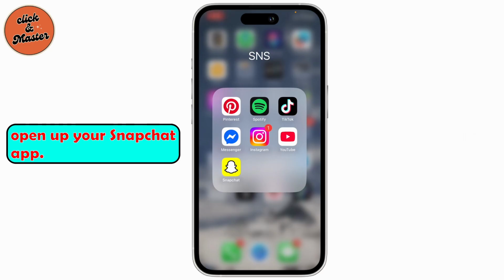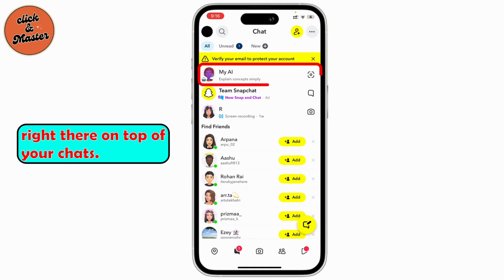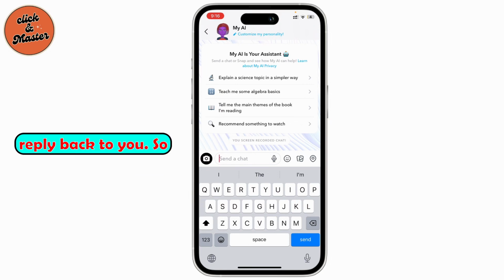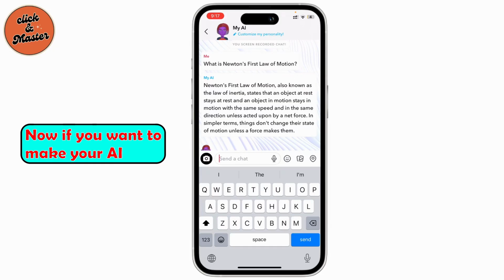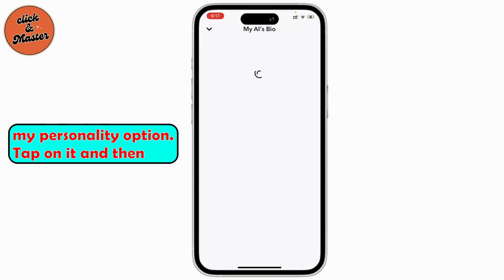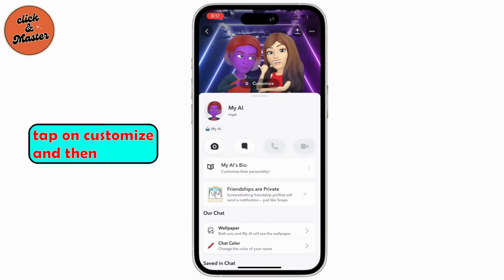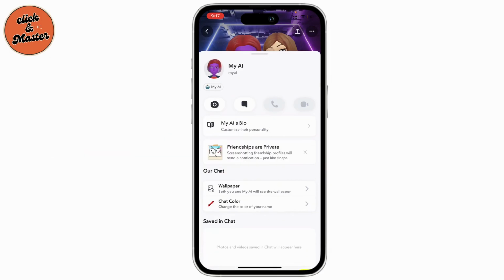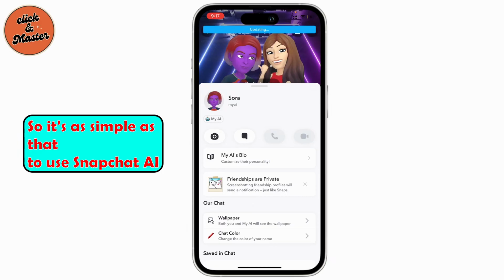How to use Snapchat my AI chat bot ?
Welcome to our step-by-step guide on "How to use Snapchat My AI Chat Bot?" If you’re curious about Snapchat’s built-in AI assistant and how to make the most of it, this video is for you. We’ll show you how to access My AI on Snapchat, how to chat with it, and how to use its features to make your Snapchat experience more fun and interactive. Whether you want help with recommendations, fun conversations, or exploring AI features in Snapchat, this tutorial has you covered.

How to access My AI on Snapchat

How to chat with My AI on Snapchat

How to remove or pin My AI in Snapchat

How to make the most of Snapchat’s AI features

how to use snapchat my ai, snapchat my ai, snapchat ai chatbot, how to chat with my ai on snapchat, how to access my ai on snapchat, snapchat ai bot, snapchat ai assistant, snapchat ai guide, snapchat my ai features, snapchat my ai tips, how to remove snapchat my ai, snapchat my ai explained, snapchat ai tutorial, my ai snapchat how to use, snapchat artificial intelligence bot